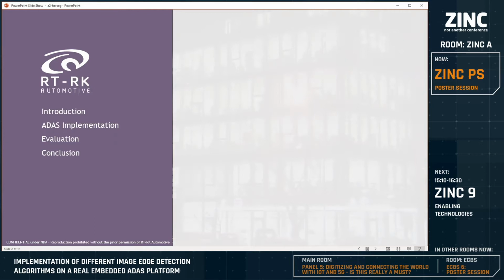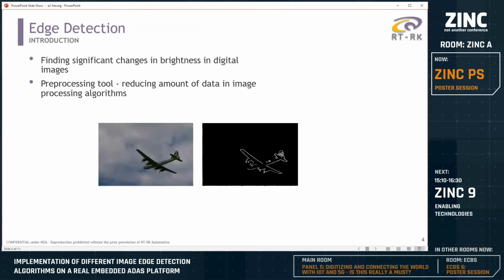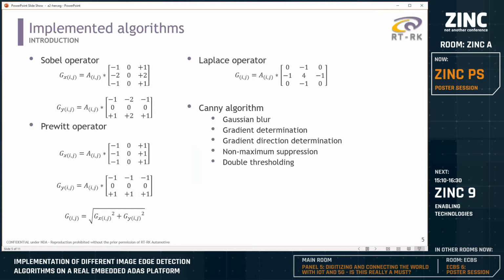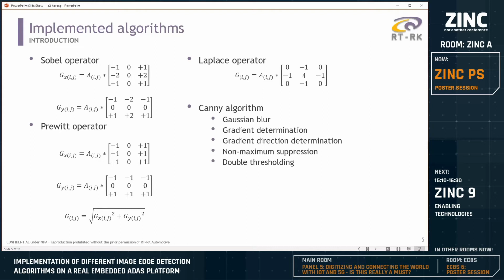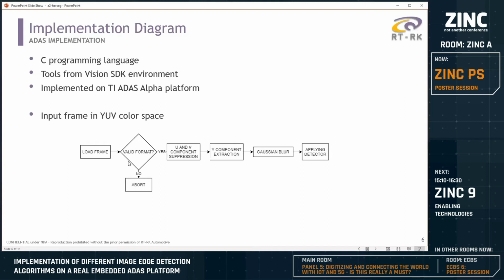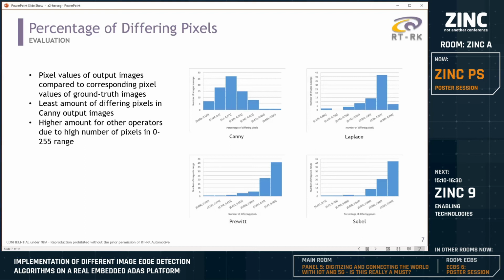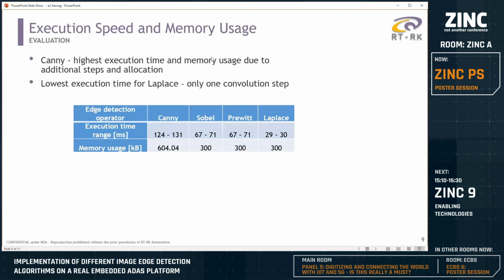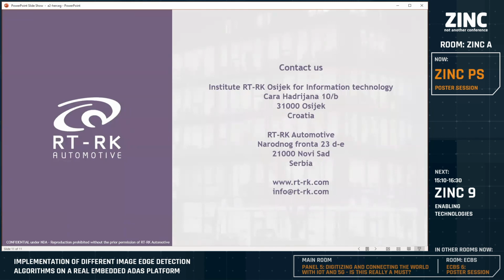ZINC P Implementation of different image edge detection algorithms on a real embedded ADAS platfor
Marijan Herceg; Dario Ćorić; Ivan Kastelan; Nebojsa Pjevalica

Advanced Driver-Assistance Systems (ADASs) are becoming more and more popular in modern vehicles in the last years. A number of them are based on processing the images captured by in-vehicle cameras. Furthermore, in image processing-based ADAS algorithms one of the most important steps often is edge detection. Therefore, it is important to properly choose the edge detection method, to achieve high performance and low processing time. Due to limited hardware resources available when using real ADAS platforms, the trade-off is needed. In this paper, the implementation of four different edge detection operators (Sobel, Prewitt, Laplace and Canny) onto a real ADAS Alpha board is performed. The implementation is performed using the Vision Software Development Kit (SDK), which is a multi-processor software platform specifically optimized to work with Texas Instruments (TI) Systems-On-Chip (SoCs) that Alpha board consists of. To test the operators' performance in a real ADAS operational environment, the Berkeley dataset is used. The output results of each edge detector are compared to available ground truth labeled images from the Berkeley dataset to check which detector achieves the highest performance in terms of edge detection accuracy. Furthermore, the operators are compared in terms of execution time and memory usage. It was shown that Canny operator requires the longest execution time and the highest amount of memory, but it also achieves the highest edge detection accuracy. It is also shown that the trade-off between detector accuracy and its requirements can be achieved in certain situations where it is acceptable.